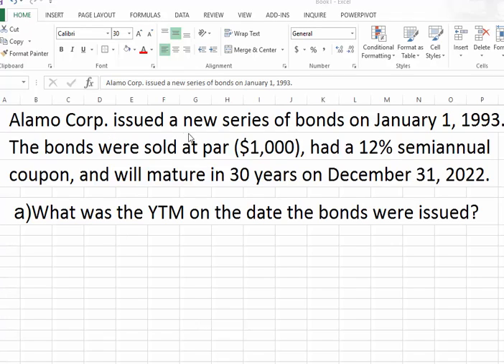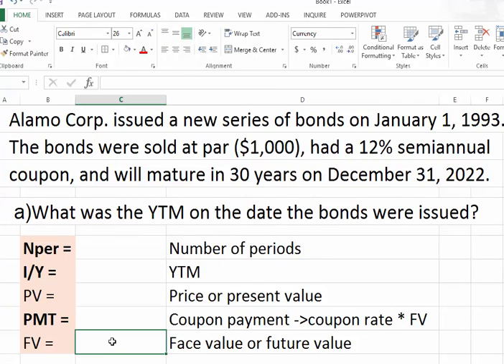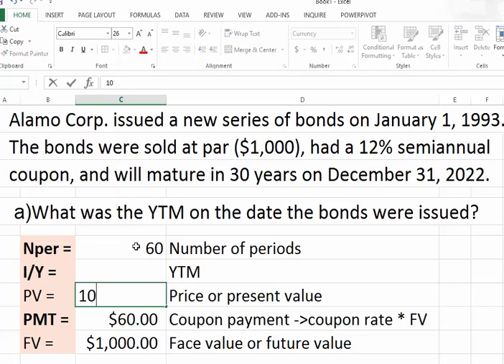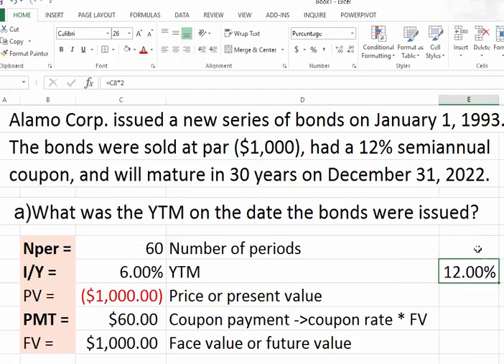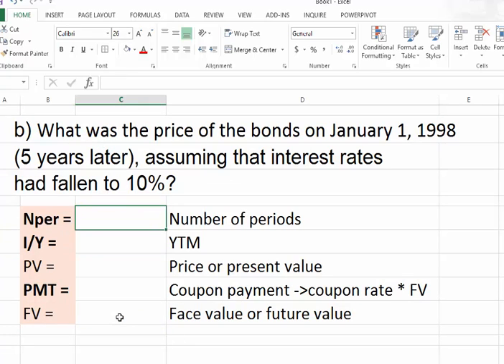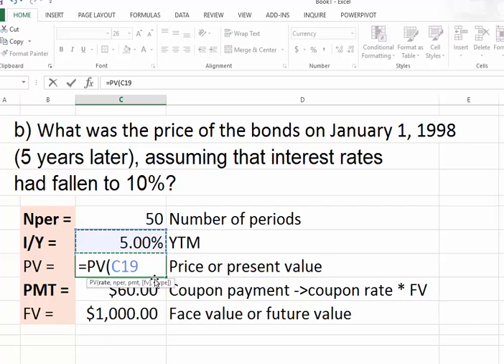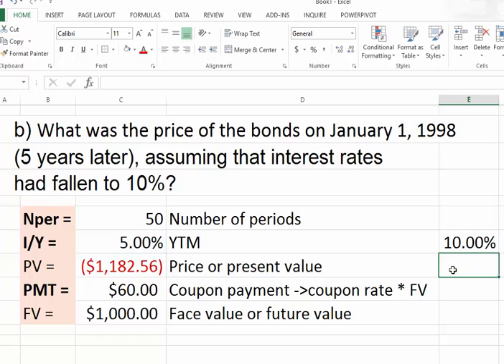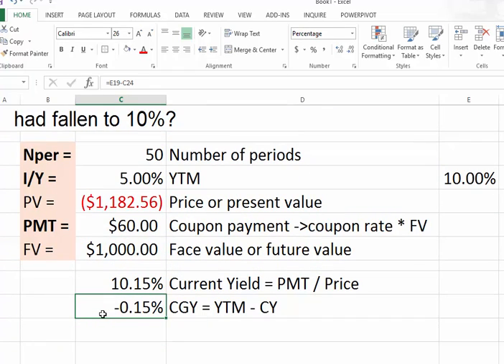YTC and CY of Semiannual Bond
Finding the PV, YTC, CY, and CGY of a semiannual bond.